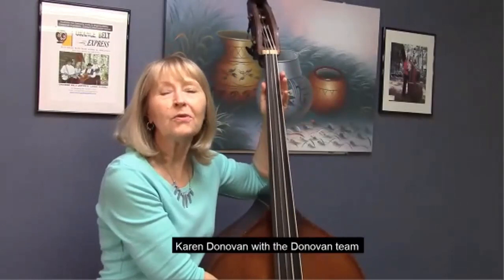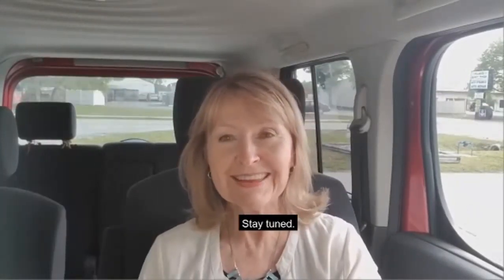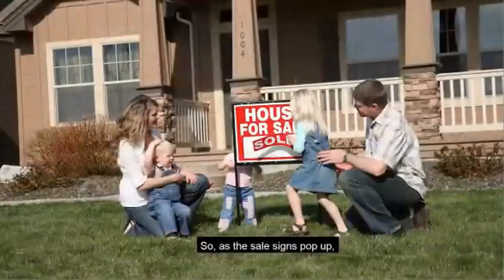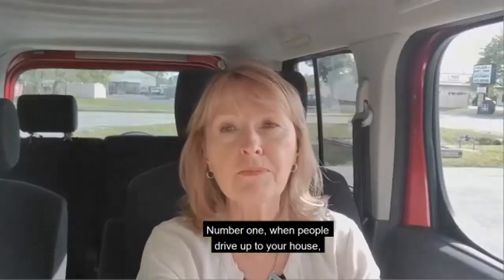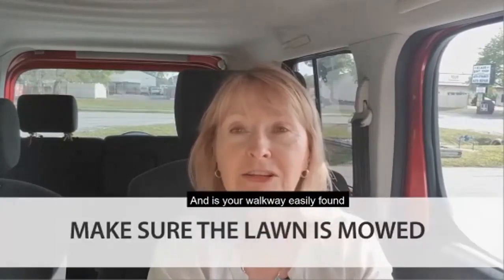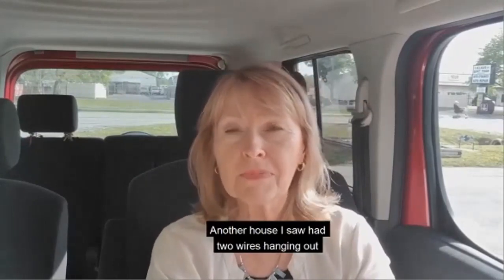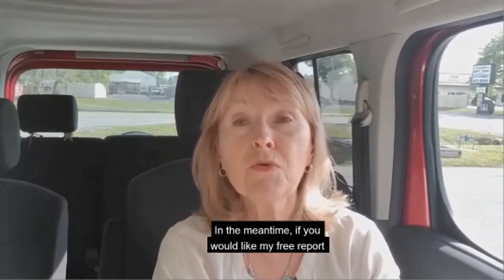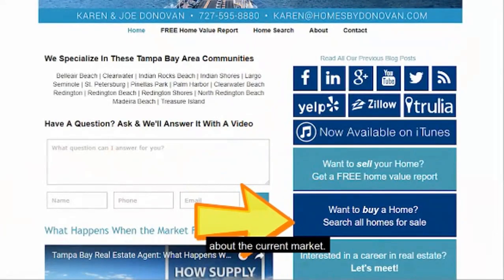How to Make Your Home Show Like a Model!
Realtor Karen Donovan gives some valuable tips on how to get your home looking like a model - without breaking the bank.  Need some cheap, quick fixes that will make your house look like a million bucks? Watch this short video to find out the secrets!

Selling Your Hicksville Home?

Donovan Brothers Realty Inc.